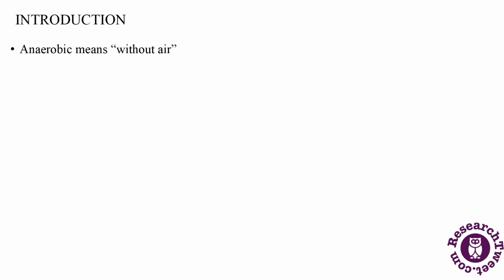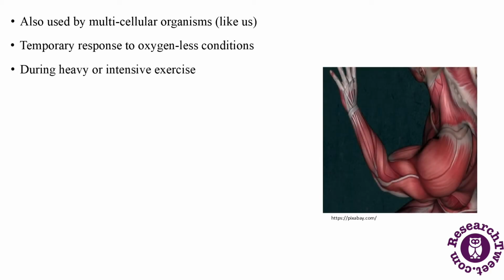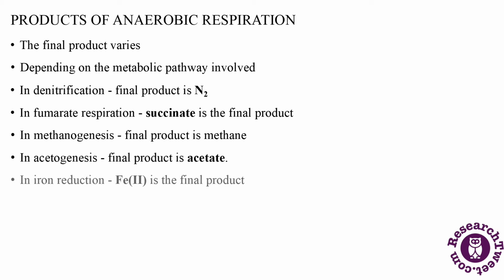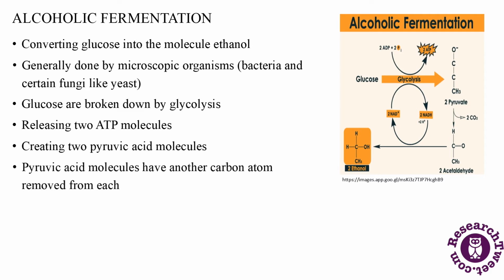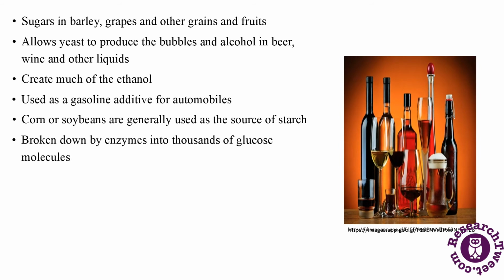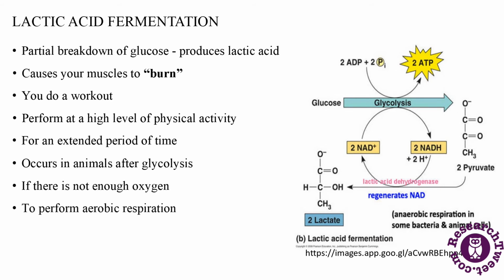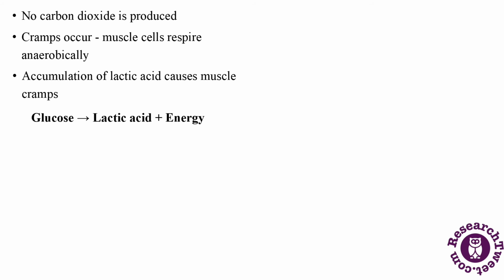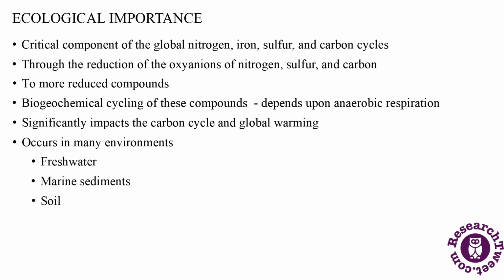Anaerobic Respiration: What is Fermentation? Definition and Examples